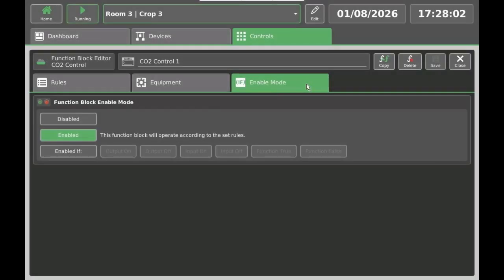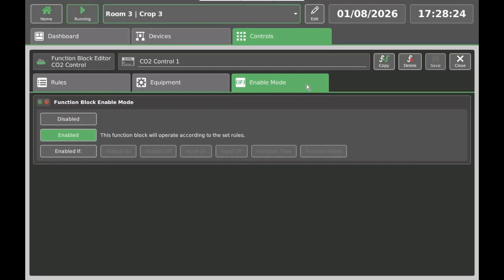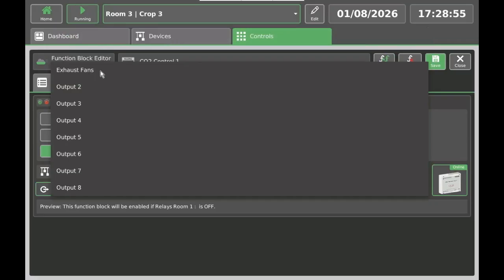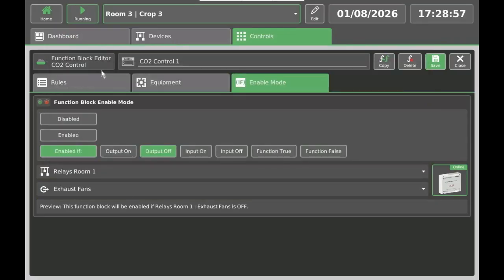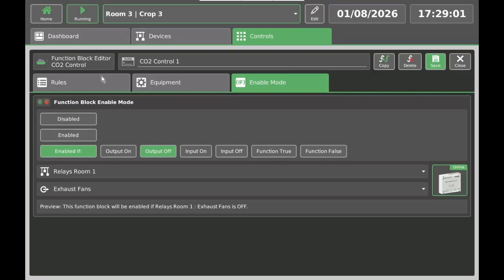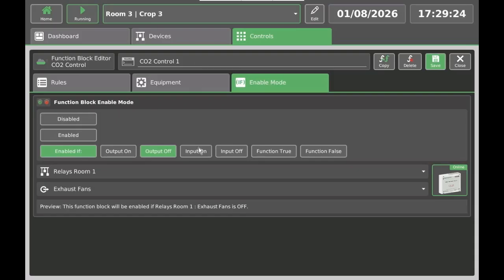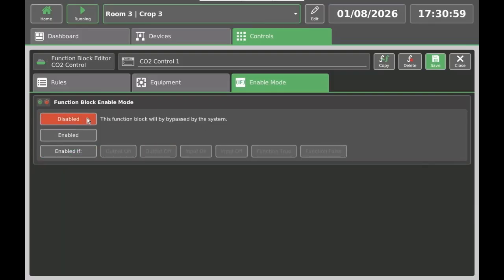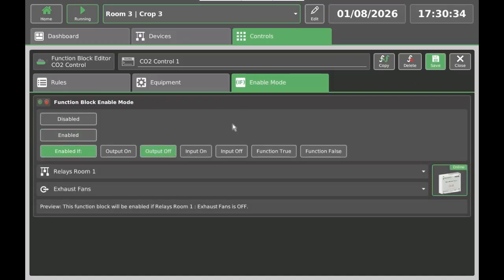GrowControl™ GCX - Function Block Enable Mode